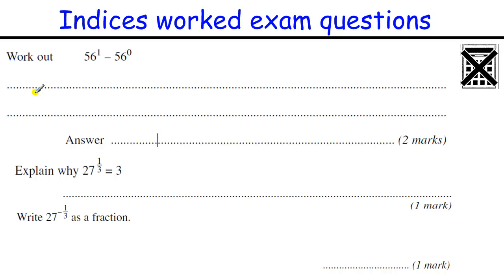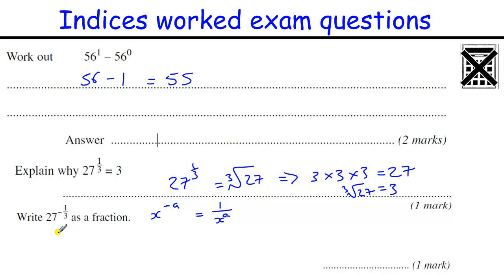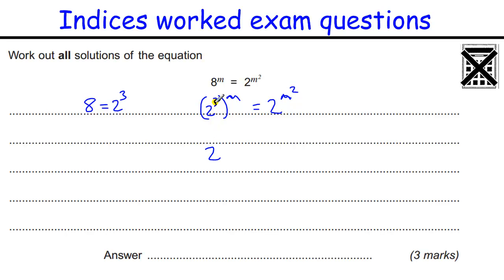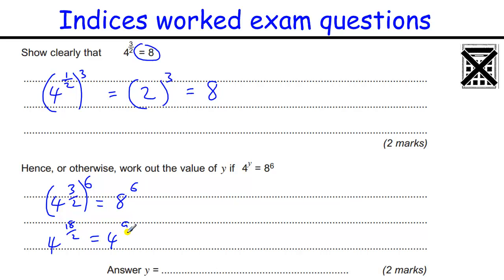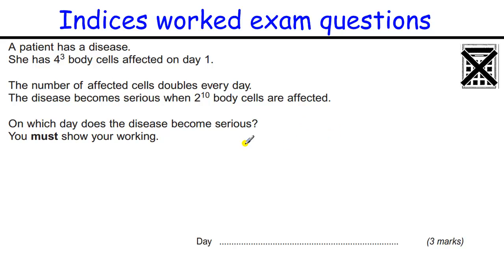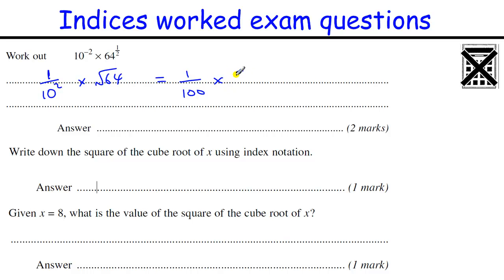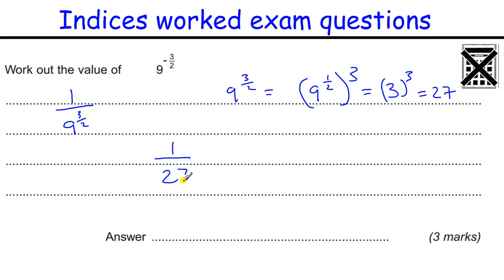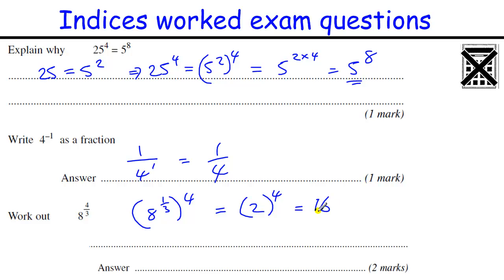Indices GCSE Maths revision Higher level worked exam questions (inc fractional and negative powers)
but all these questions are useful practice for any higher level GCSE maths Exam

Examples of questions involving standard form - Grade C to A* GCSE Maths